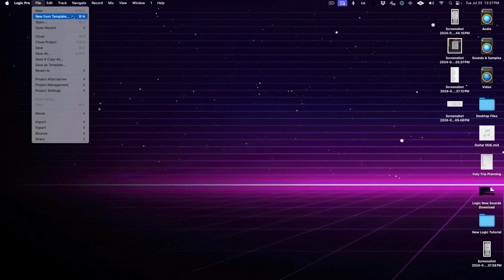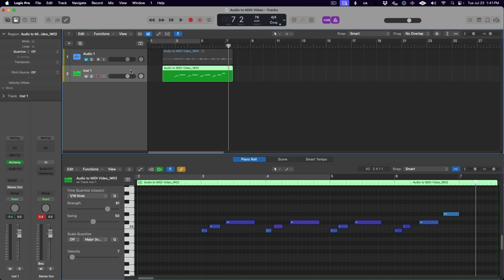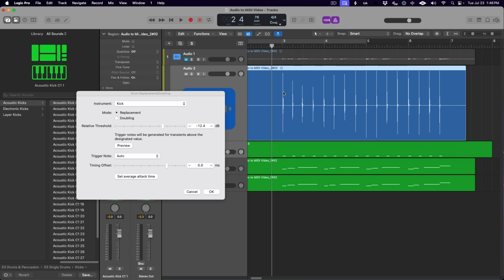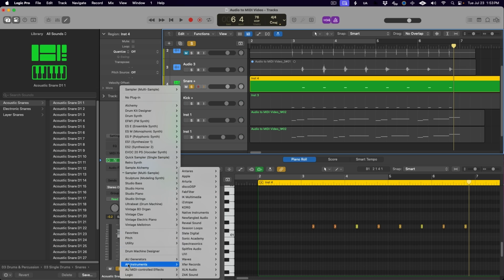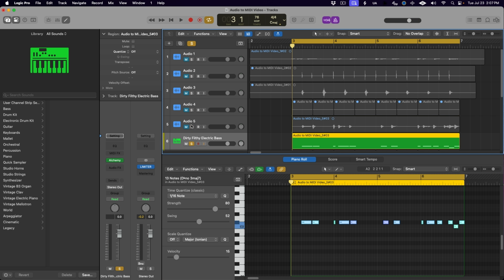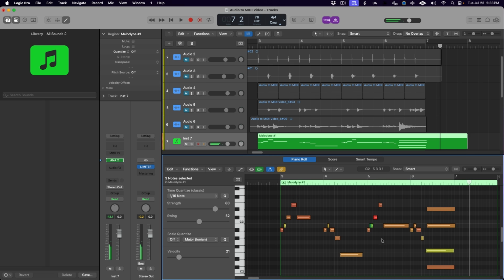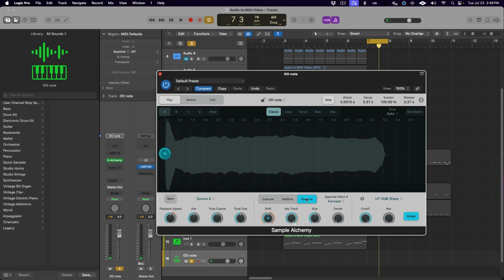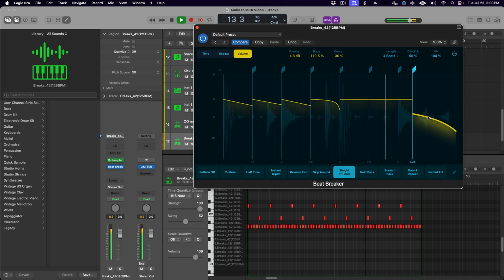How To Convert Audio to MIDI in Logic Pro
The different methods of converting audio regions into midi regions and software instrument tracks in Logic Pro and Melodyne. And how to use these techniques for more creative music productions.